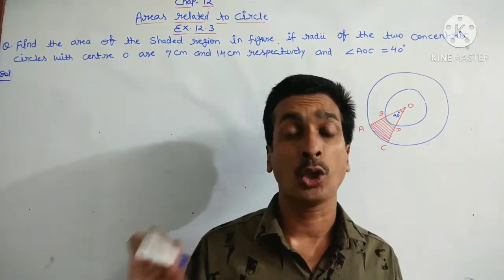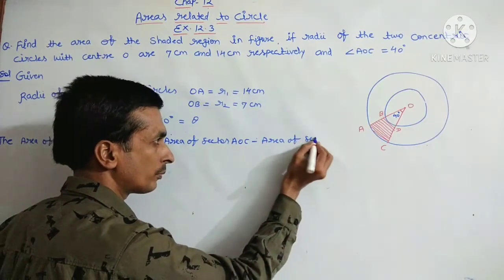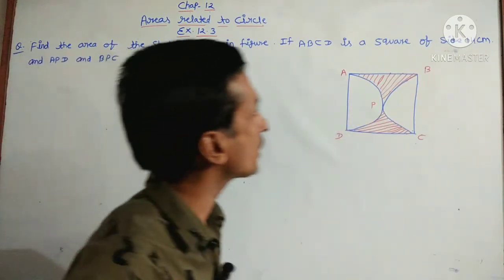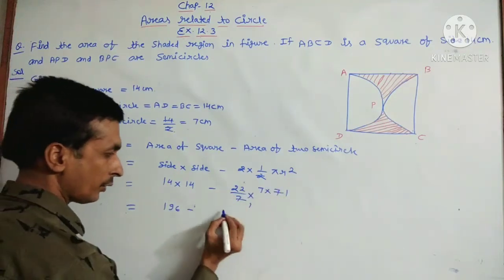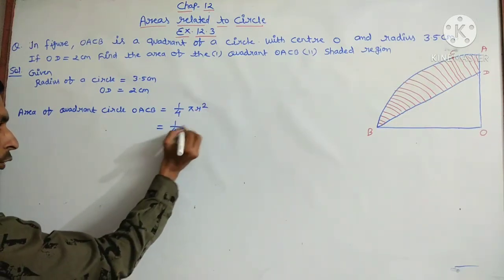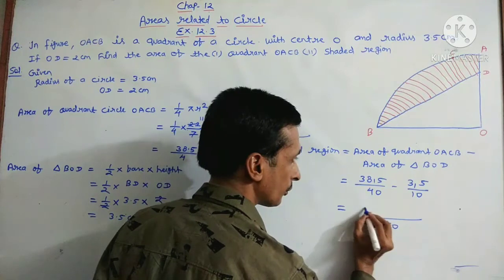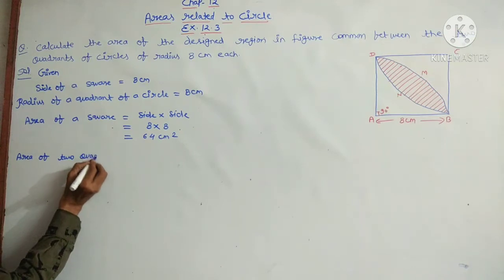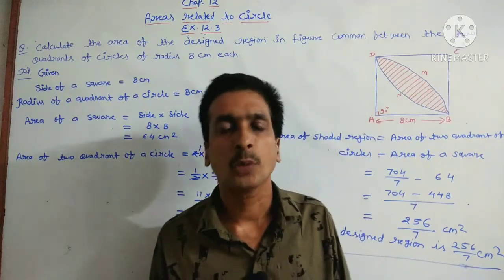Exercise 12.3 chapter 12 maths class 10 Areas related to Circles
In This GURU G INSTITUTE Video we will learn: Exercise 12.3 chapter 12 maths class 10 Areas related to Circles

Area of a circle is πr2, where π=22/7 or ≈3.14 (can be used interchangeably for problem-solving purposes)and r is the radius of the circle.
π is the ratio of the circumference of a circle to its diameter.

The perimeter of a circle is the distance covered by going around its boundary once. The perimeter of a circle has a special name: Circumference, which is π times the diameter which is given by the formula 2πr

Segment of a Circle
A circular segment  is a region of a circle which is “cut off” from the rest of the circle by a secant or a chord

A circle sector/ sector of a circle is defined as the region of a circle enclosed by an arc and two radii. The smaller area is called the minor sector and the larger area is called the major sector.

Angle of a Sector
The angle of a sector is that angle which is enclosed between the two radii of the sector.

Length of an arc of a sector
The length of the arc of a sector can be found by using the expression for the circumference of a circle and the angle of the sector, using the following formula:

L= (θ/360°)×2πr

Where θ is the angle of sector and r is the radius of the circle.

Area of a sector is given by